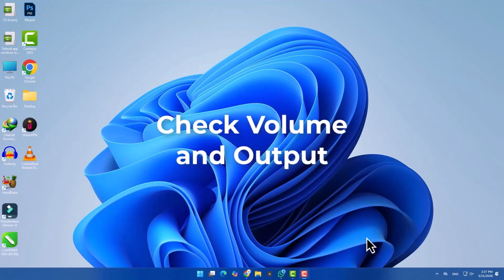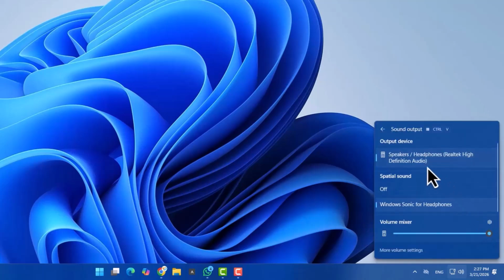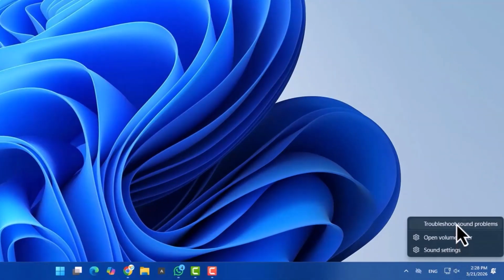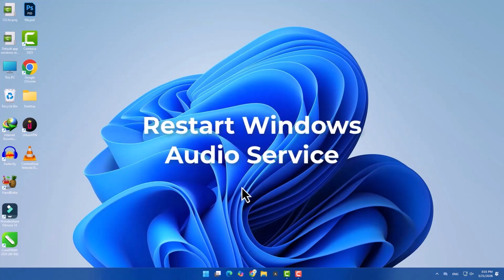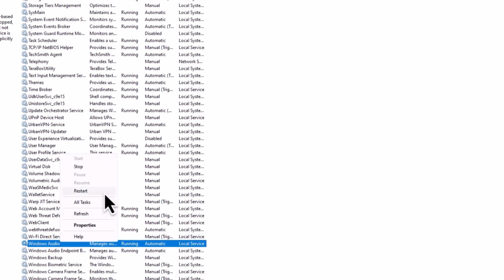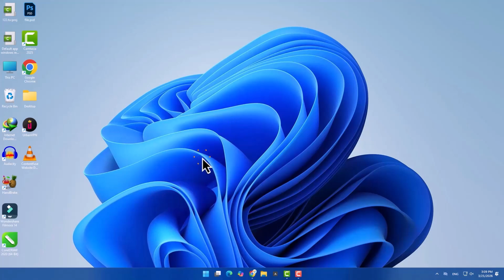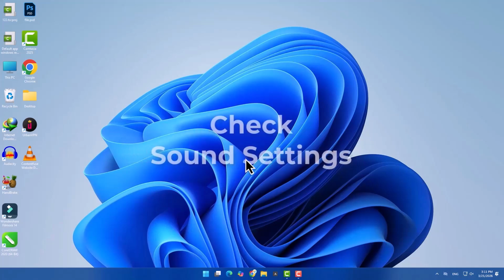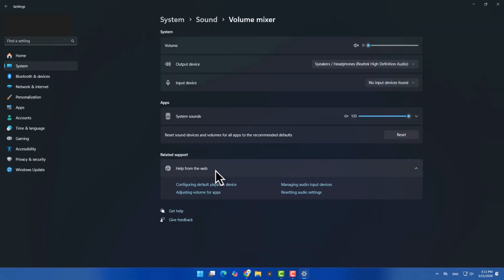How to Fix Audio Not Working in Windows 11 (No Sound Fix!)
No sound on your Windows 11 PC? 🔇💻
In this tutorial, I’ll show you easy and effective ways to fix audio not working in Windows 11—step by step.

Whether your speakers are not working, headphones have no sound, or audio suddenly stopped, these fixes will help you restore sound quickly.

✅ What You’ll Learn:

Check sound output device settings
Fix muted or incorrect audio device
Run built-in audio troubleshooter
Fix headphone and speaker issues

💡 Works on Windows 11 laptops & PCs | Beginner-Friendly